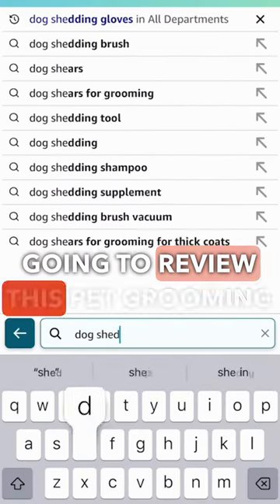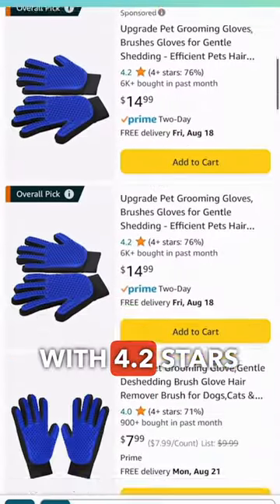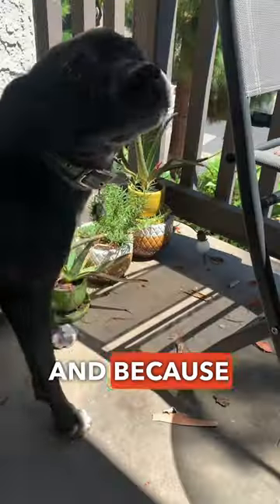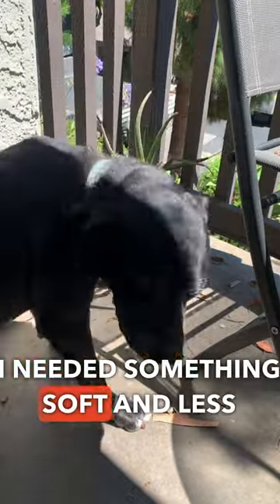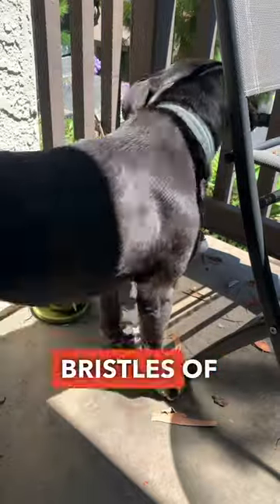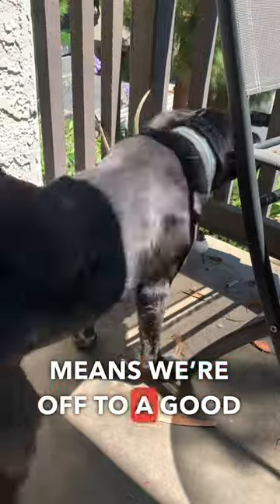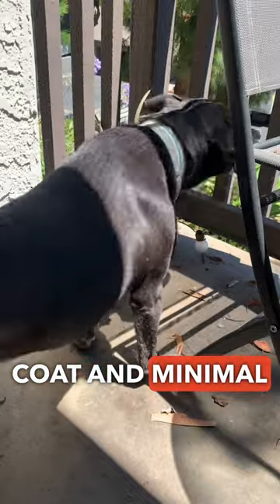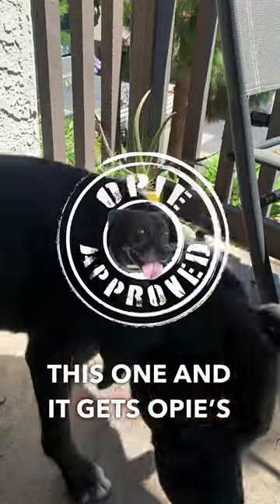Pet Grooming Glove REVIEW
This Pet Grooming Glove does the trick. It gets 5 stars and Opie's seal of approval.